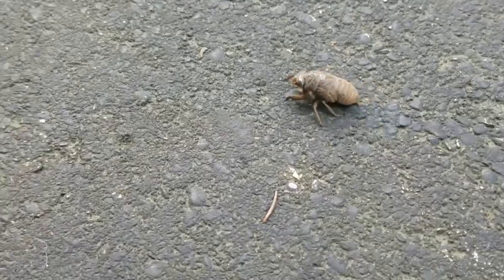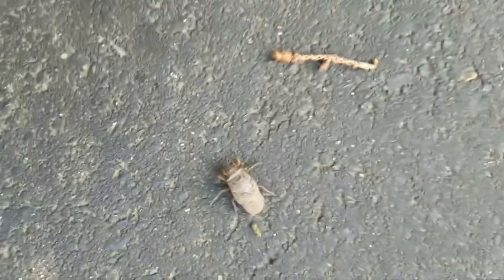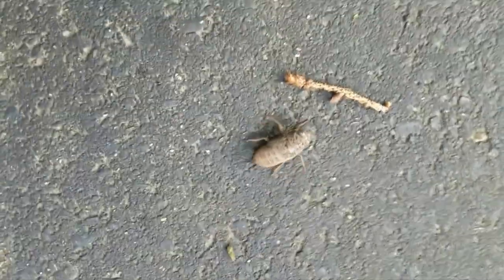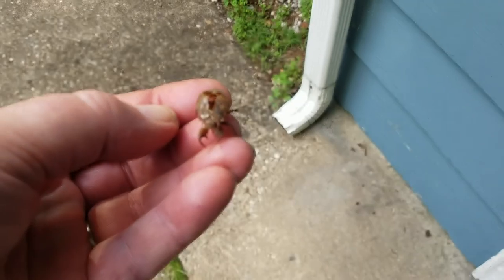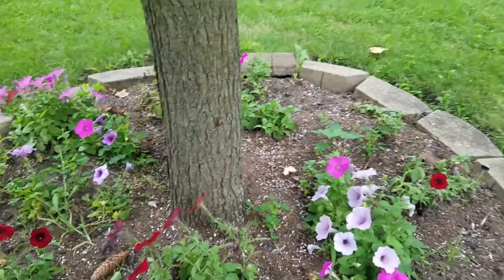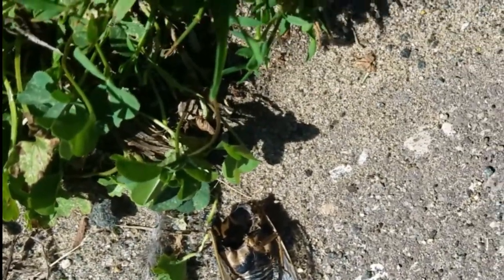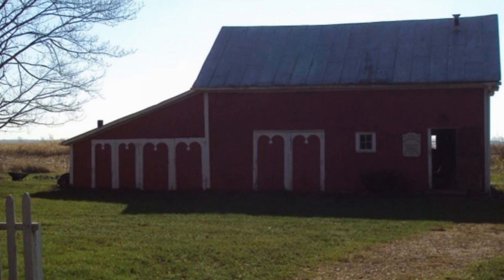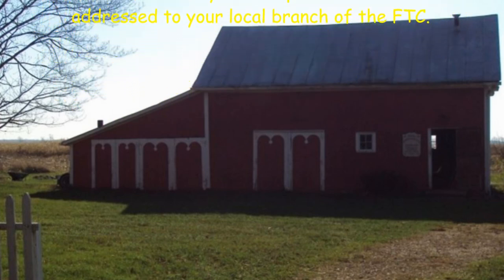Cicadas They Look Like Giant House Flies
Invasion Of The Cicadas – They Look Like Big Houseflies
Published 8/21/22

Ugly Bugs.
No doubt one of the ugliest bugs going. No wonder they hide underground for 13 to 17 years.
It's that time of year again. I'm finding the husks clinging to the trees and I actually got to see one walking across the driveway on its way to a tree. With the constant ringing in my ears I wouldn't know if they were making noise, but I'm told it can be really loud. 😁😎